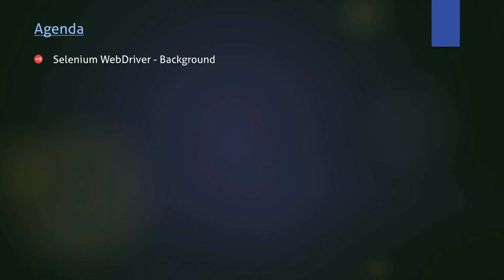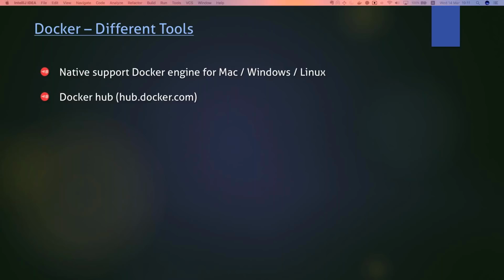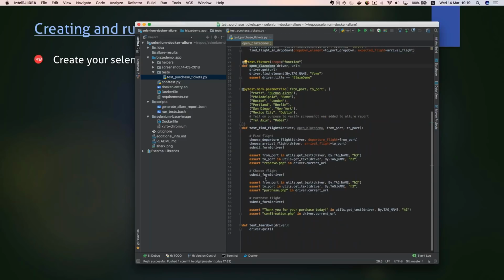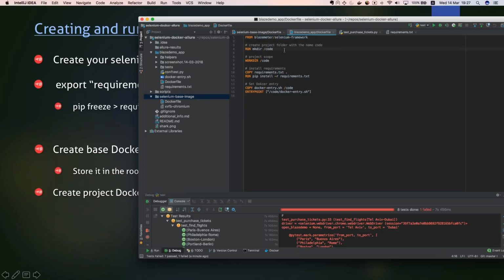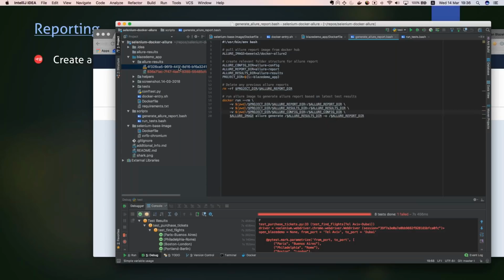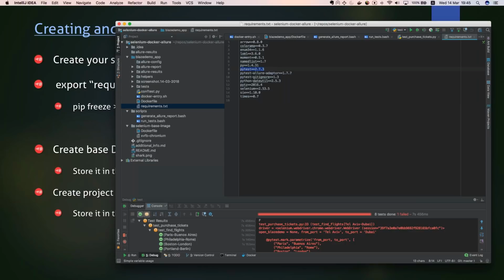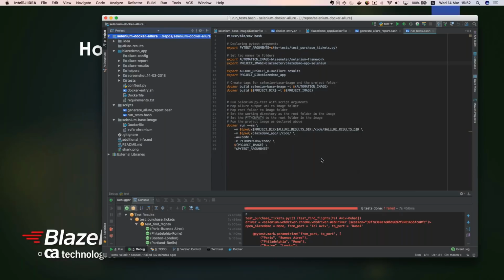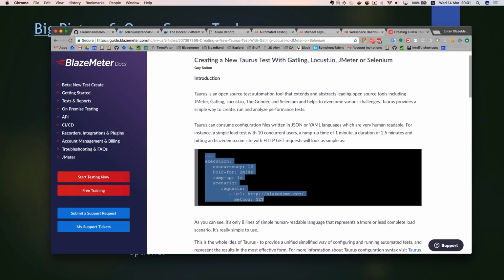How to Run Selenium Tests in Docker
More and more services are being virtualized, and Docker, an open source platform, is an important part of that. Docker virtualizes the network infrastructure, enabling developers to virtually handle everything from source to production, and also provides advantages when testing applications.

In this webinar recording, we explain how to execute a Selenium WebDriver test by running it on the Docker virtualization layer, also called a Docker container.

View to learn:

- An explanation of Selenium WebDriver - benefits, limitations, and examples

- What Docker is, and its main benefits and limitations

- How to Implement Selenium WebDriver within Docker: Relevant open source tools, Prerequisites, Creating and running tests, Reporting